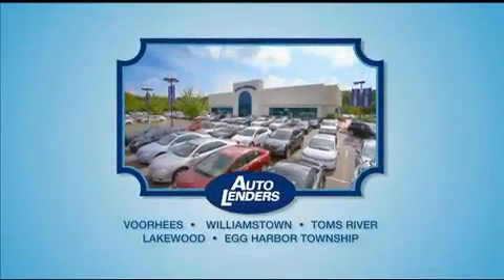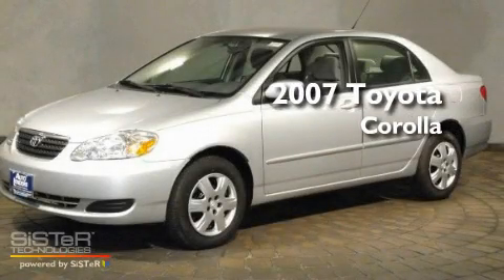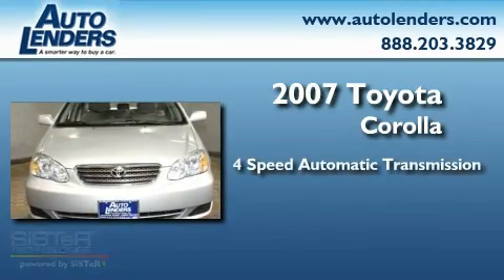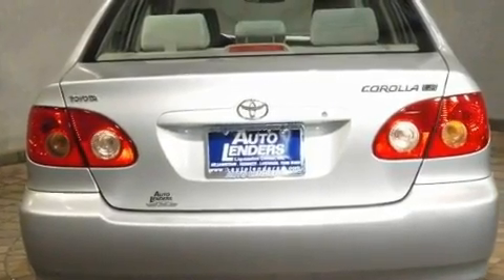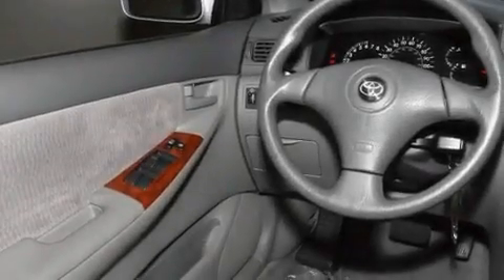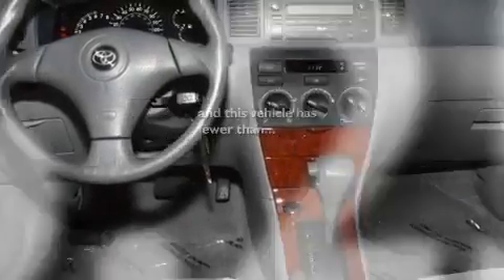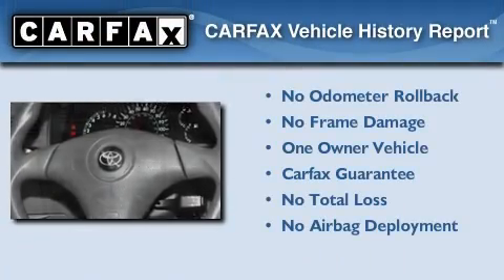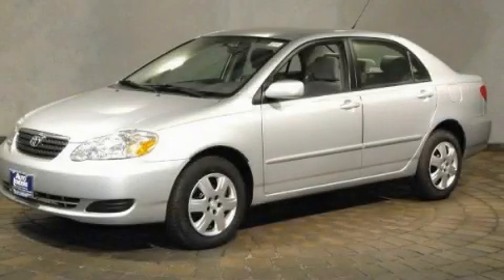Pre-Owned 2007 Toyota Corolla Lakewood NJ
Year: 2007
 Make: Toyota
 Model: Corolla
 Engine: Gas I4 1.8L/109
 Trans.: Automatic
 Exterior: Silver Streak Mica
 Miles: 16,252
 Interior: Cloth
 Stock: T134682

 Auto Lenders